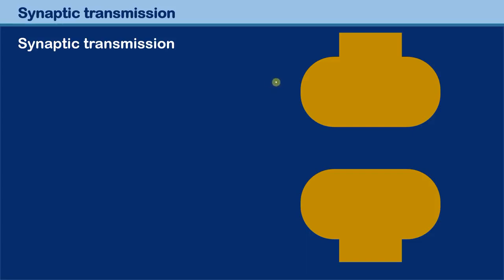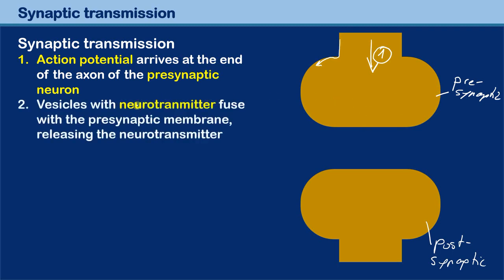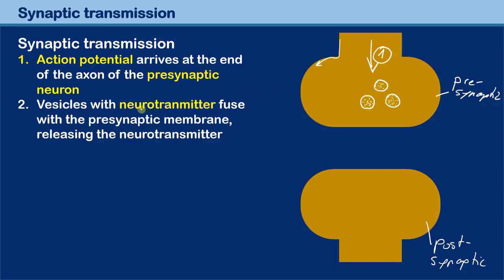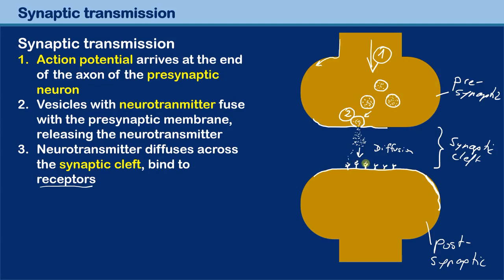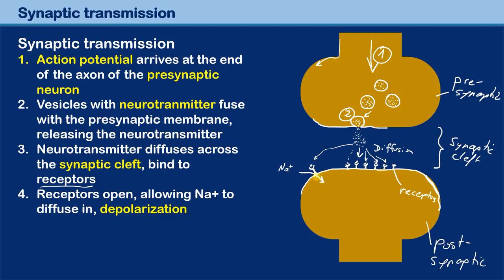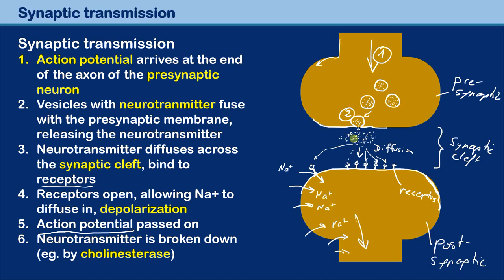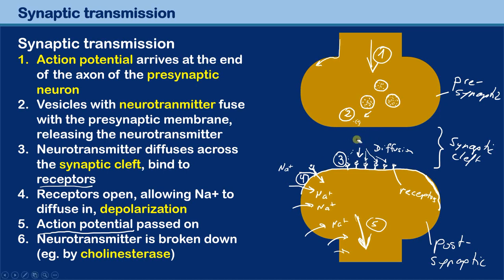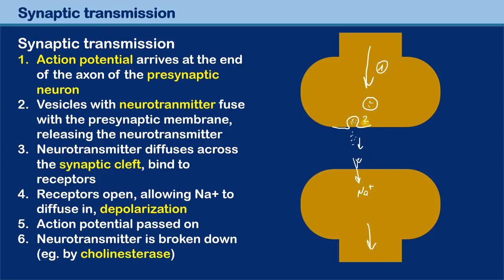neuron synaptic transmission